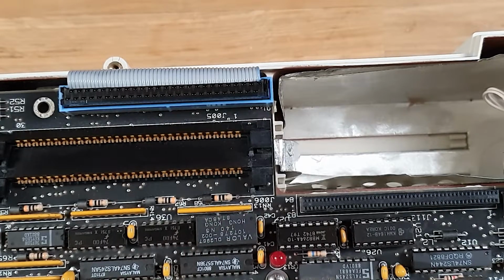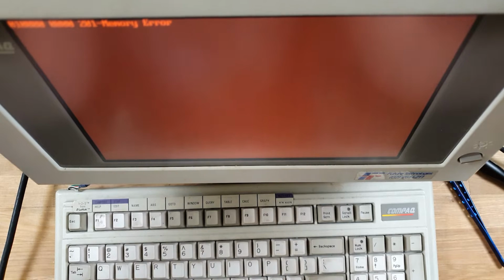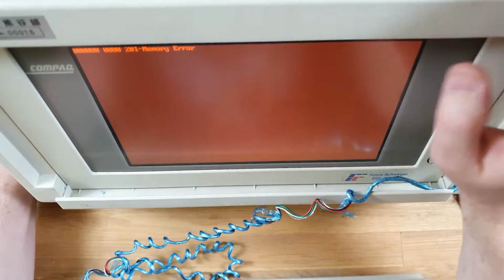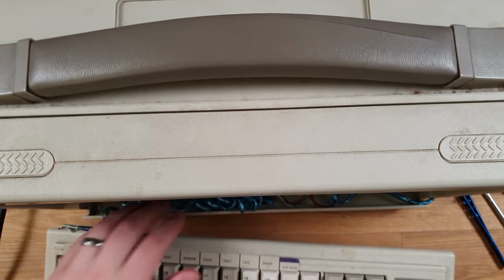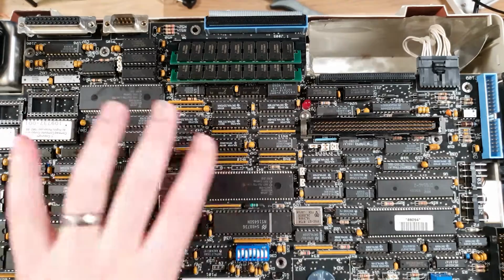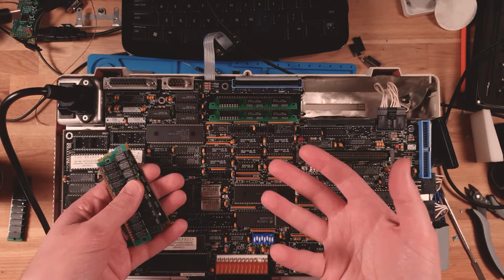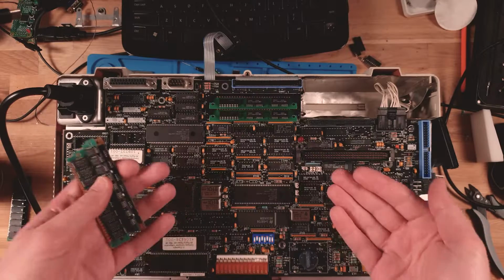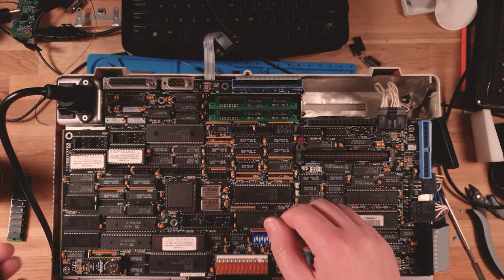Memory error troubleshooting on the Compaq Portable III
Compaq Portable 3 uses 201 Memory Error - It's super effective!

This is part two in a mini-series on the Compaq Portable III - chasing down and fixing a memory error!

If you like what I do and want to encourage more, I appreciate your support through likes and comments below.

Bookmarks!
00:00:00 - Intro
00:00:45 - Diving straight in
00:05:07 - Replacement parts
00:07:58 - More tests
00:10:08 - Another possible fault?
00:14:00 - Nope
00:15:32 - Hyper focused downfall
00:21:48 - Conclusion

Links!

Credits!